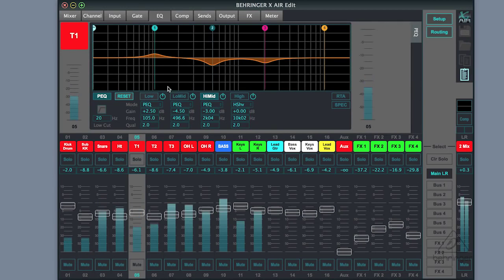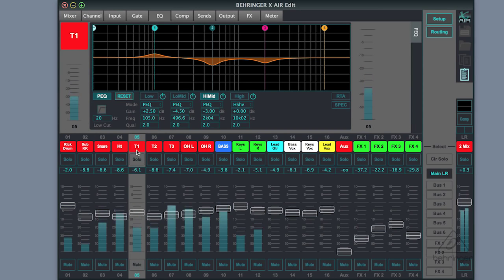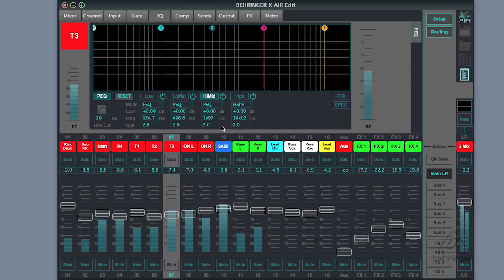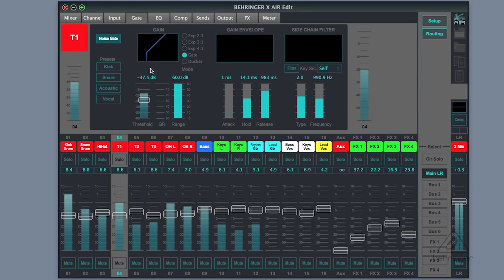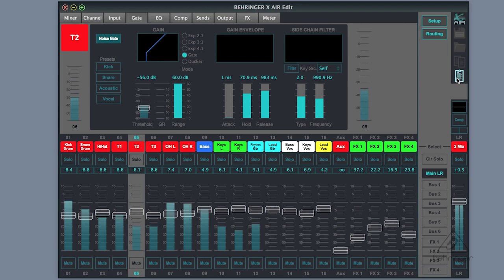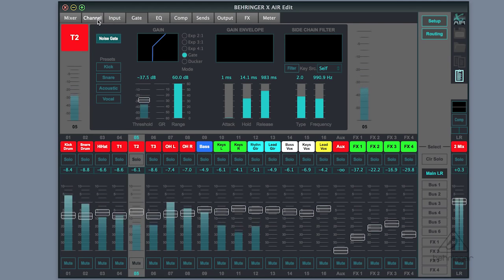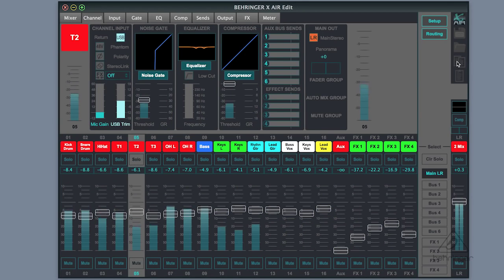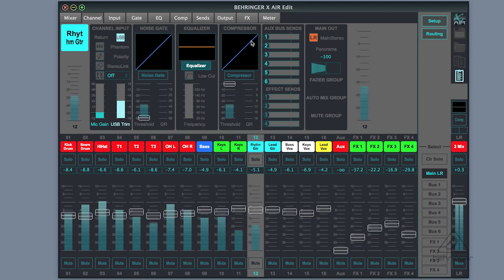X AIR How To Copy Paste X AIR EDIT